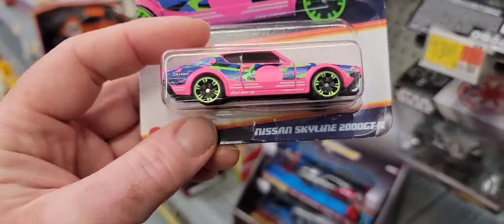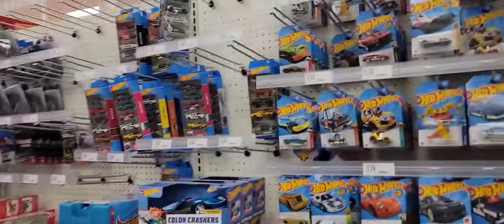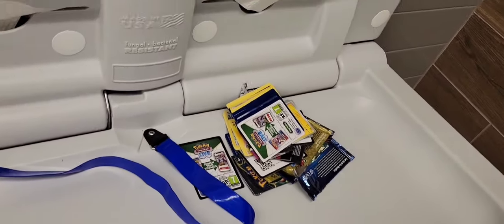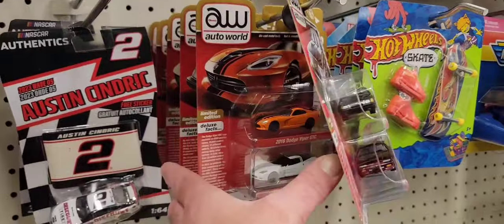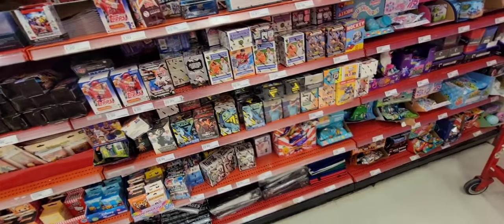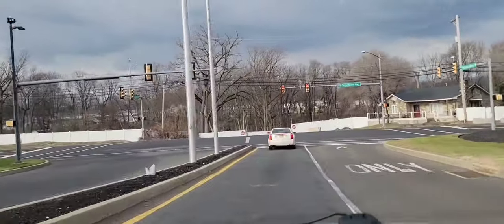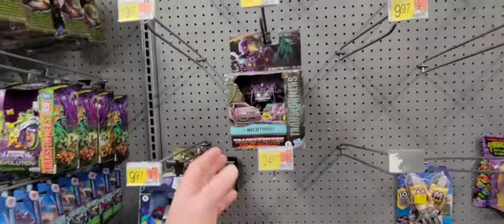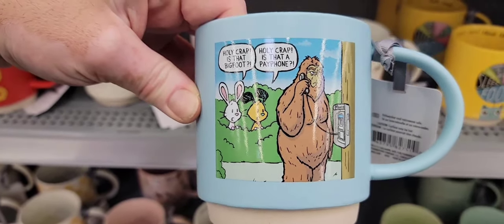HOT WHEELS VLOGCAST Podcast The Peghunting game and players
My videos are meant to be entertaining and humorous. If you can't take a joke, please don't comment with anger. When I make comments about collectors in the videos, don't forget that I am one as well and anything I say may apply to me directly or to my friends or people I know. Yes there are Jerks and scumbags out there and they get picked at the most by me. Usually they are the ones leaving mean, angry or smart ass remarks in the comment section. They get upset because they see the negative people i describe in themselves and its hard for them to accept. All youtubers have friends and enemies that can spread lies or love about eachother. If you hear anything negative said about me ask me about it don't just run with someone's bullshit. I am very approachable you can ask me anything about anyone and you can tell me anything I can keep a secret and you anonymous if you want me to.
I'm here to have fun I'm a collector who loves to produce fun youtube videos and some serious ones as well. I'm not here for drama even though some try to drag me down in theirs. I don't play those games. Have fun collecting everyone respect and help eachother and try not to take it all leave some for the young ones for whom this is all meant for.
Peace and love everyone